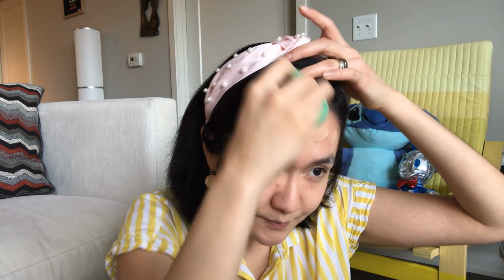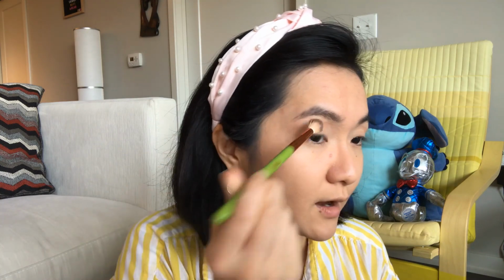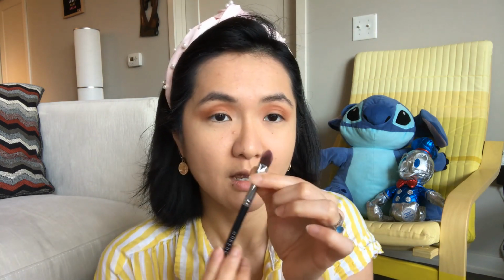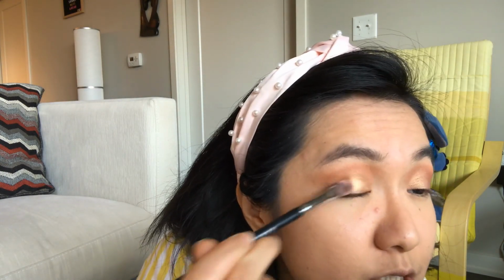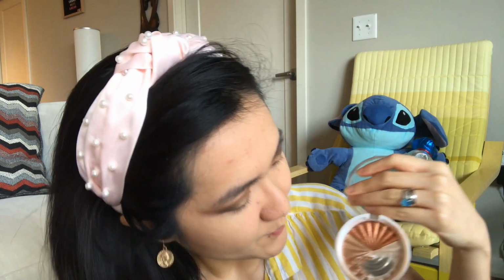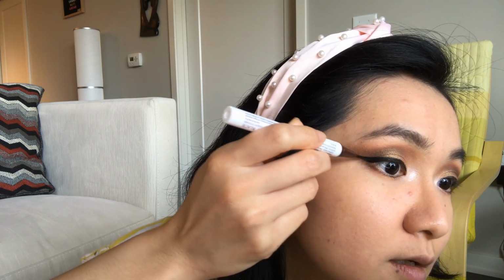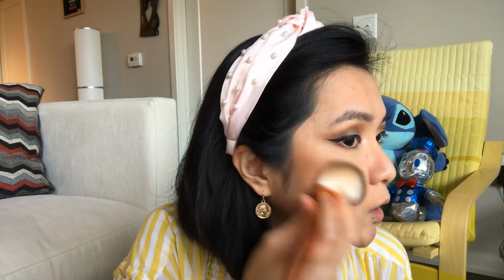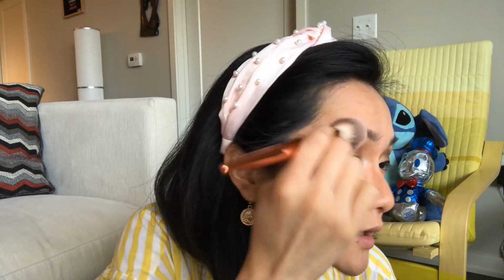My FIRST YouTube Video! My GO-TO Makeup Look Tutorial | Neutral Eyes + Bright Lips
Hi, everyone! This is my first YouTube video and it was so much fun creating this video and walking you through my go-to look with neutral eyes and bright lips. 😊

❀PRODUCTS MENTIONED❀

I’ve linked products I can find with an online link. For products I’ve purchased at a huge discount from BOXYCHARM or received from BOXYCHARM monthly subscriptions, I’ll note it with ✩.

I LOVE BOXYCHARM and if you’re interested in trying $125+ worth of great makeup and skincare products for just $25 a month, please feel free to sign up via my referral I get free charms/credits if you use the link but you don’t have to and hope you enjoy BOXYCHARM!

Tools
✨EcoTools Total Perfecting Blender
✨✩ Alamar Cosmetics The Ojitos Brush Trio Vol. 1
✨ Physicians Formula MINERAL WEAR® TALC-FREE MINERAL AIRBRUSHING PRESSED POWDER SPF 30 | Blue Brush for Nose contouring

Face
✨Covergirl TruBlend Primer for Oily Skin
✨Covergirl Full Spectrum Matte Ambition All Day Foundation | Light Neutral 2 + Light Cool
✨Maybelline Fit Me Matte + Poreless Powder | Mocha
✨✩ Alamar Cosmetics Colorete Blush Trio | Medium - Tan
✨Ofra Cosmetics Nikkietutorials Everglow Highlighter
✨✩ INNBEAUTY PROJECT POWER UP FACE MIST 3-in-1 mist, toner & setting spray

Eye
✨Urban Decay Cosmetics Born To Run Eyeshadow Palette

✨ NYX Professional Makeup Liquid Suede Cream Lipstick | Respect the Pink

❀ABOUT ME❀
Hello! I’m Khine. I’m from Myanmar and I currently reside in USA. I hope you enjoy my videos as much as I enjoy creating them. Till next time 💕